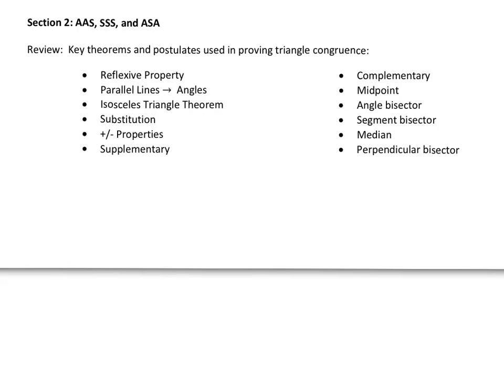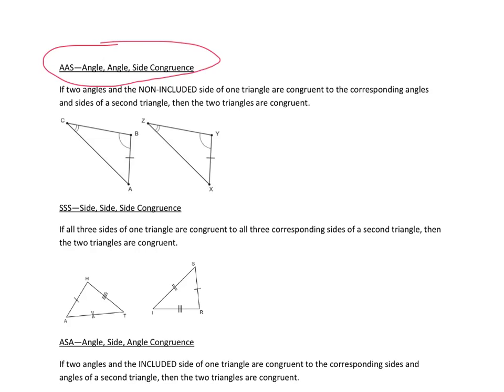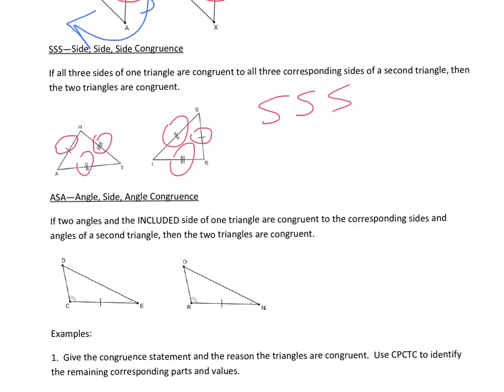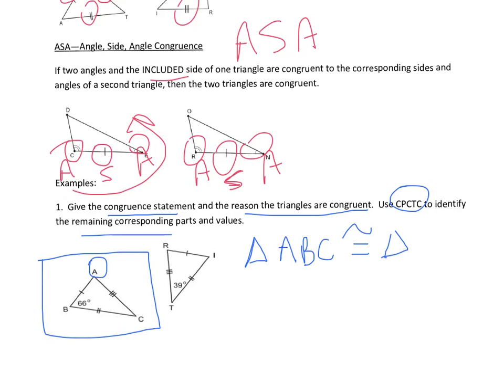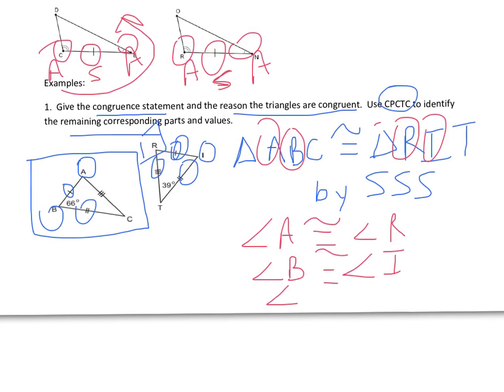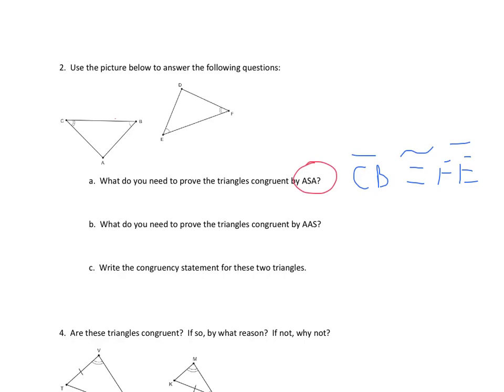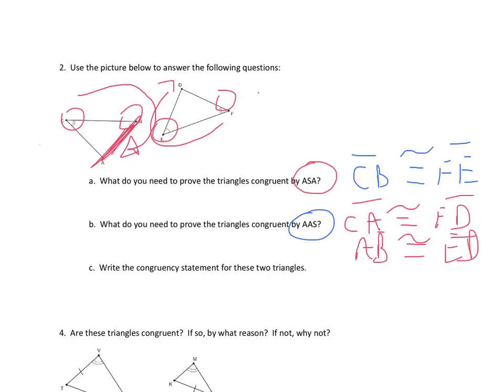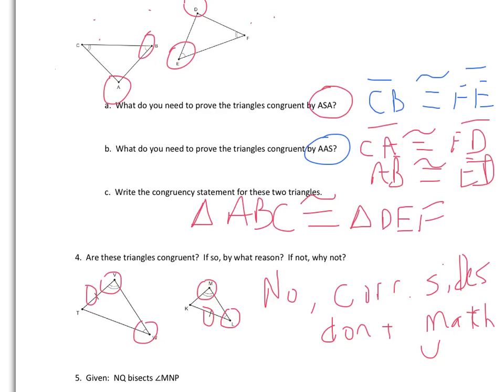Geom CT sect 2, vid1